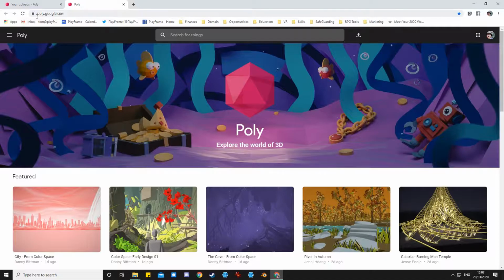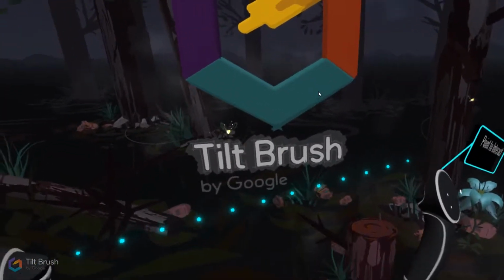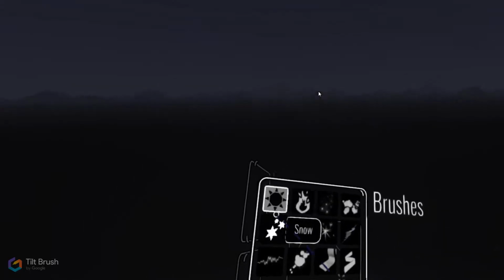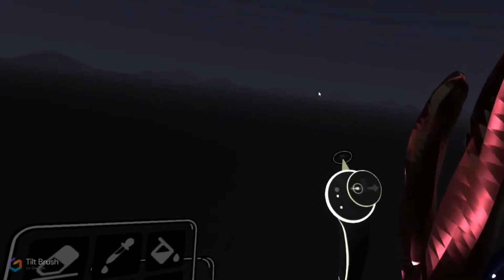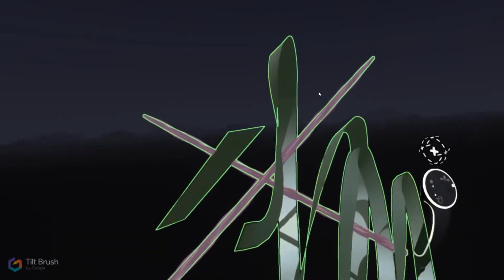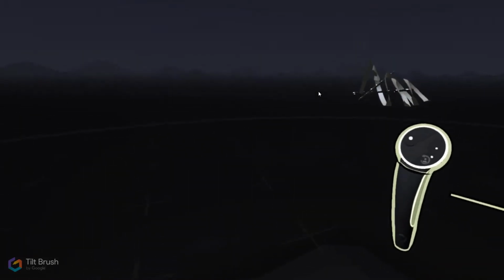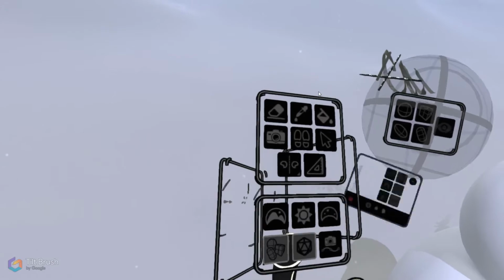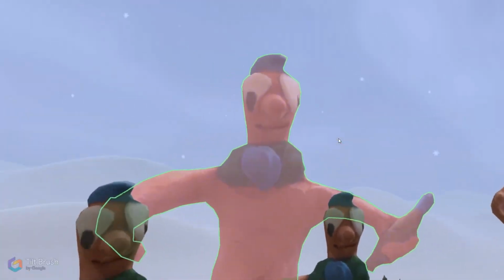How to Use Google Tiltbrush and Photogrammetry: Introduction to Tilt Brush and Poly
Criw Celf Online Resources - Tom Bermeister presents an Introduction to Tilt Brush and Poly